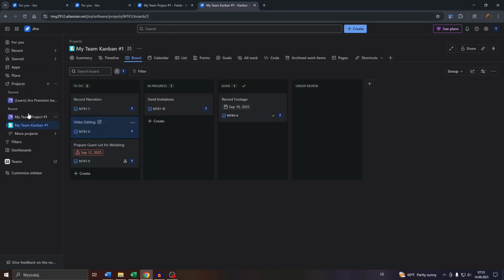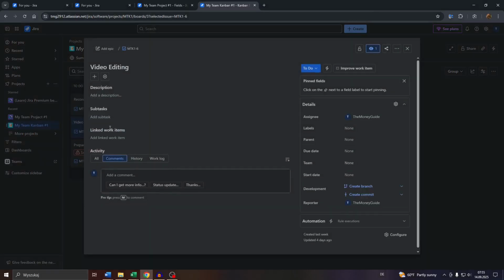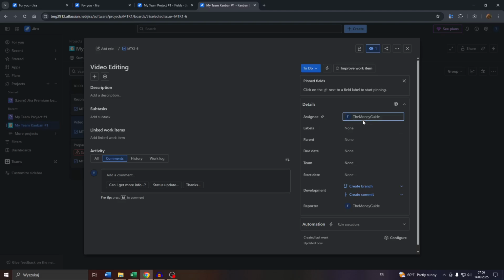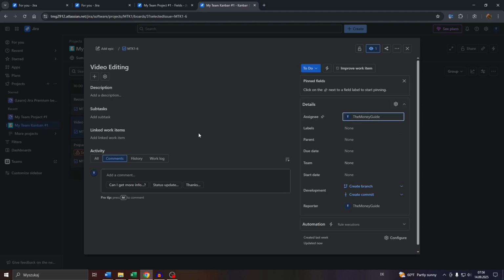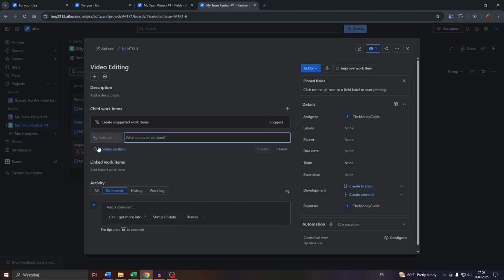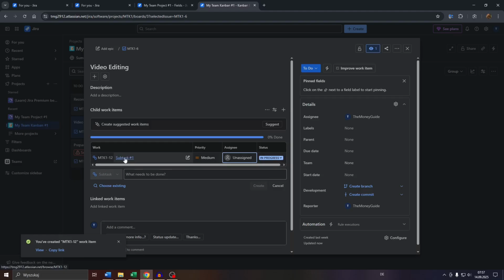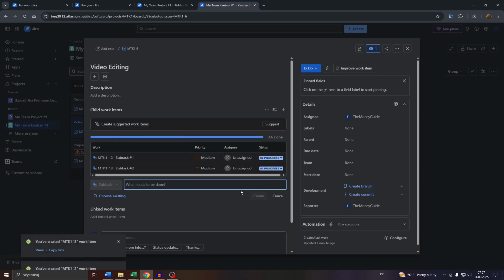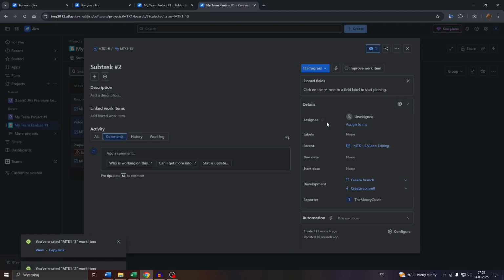How to Assign Multiple Assignees in Jira — Step by Step Jira Tutorial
Learn how to assign multiple assignees to a Jira issue and manage collaborative tasks efficiently.

If you're interested in learning more about how to use Jira team management, you may learn how to edit issues in Jira step by step, too, in this tutorial